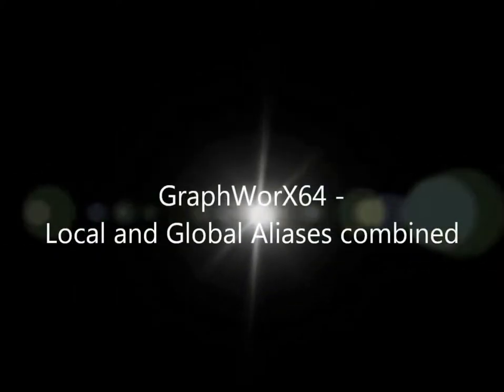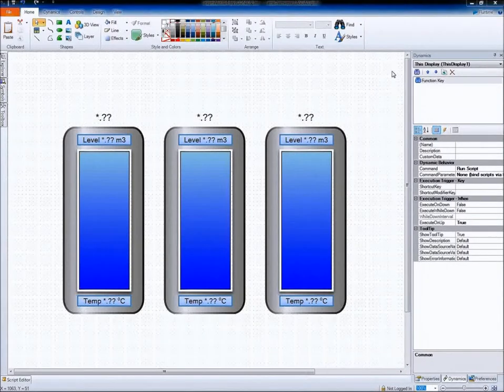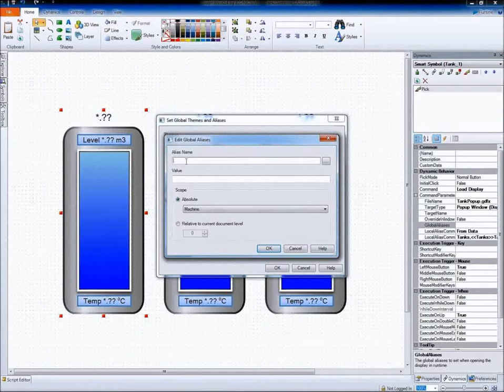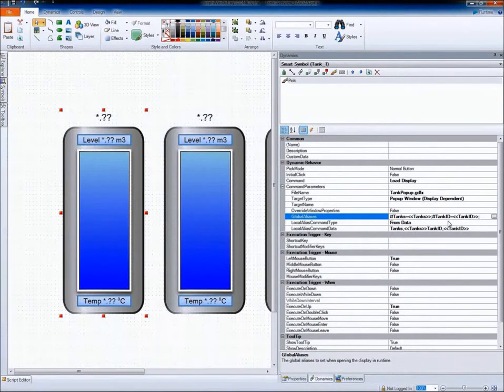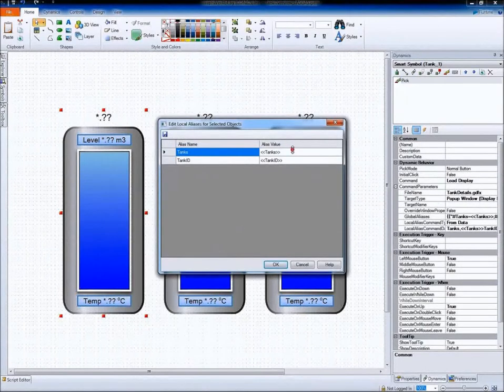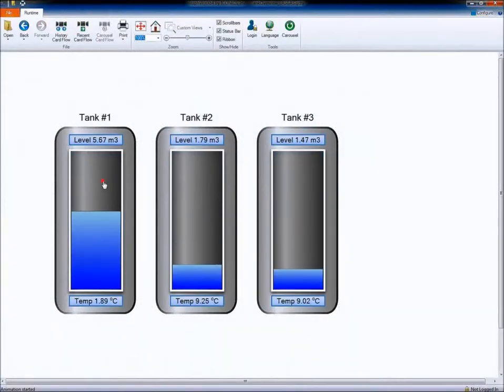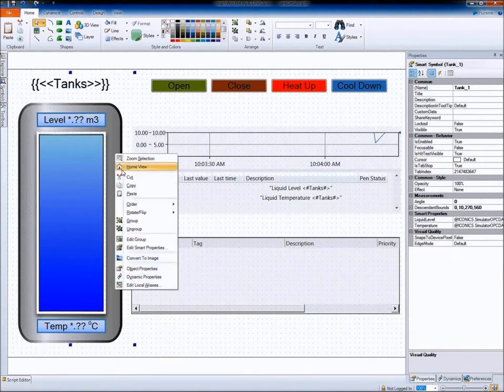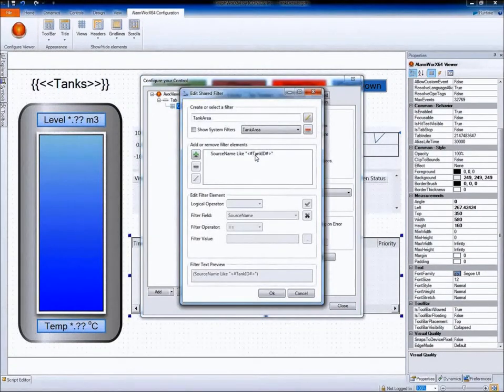GraphWorX64 Local Aliasing in Global Aliases in GraphWorX64 Dsiplays